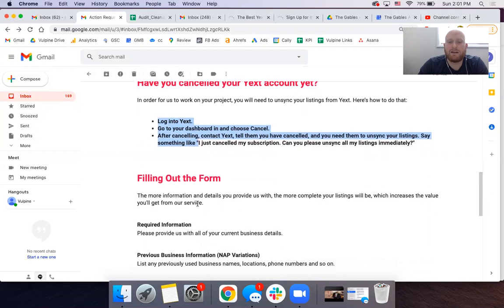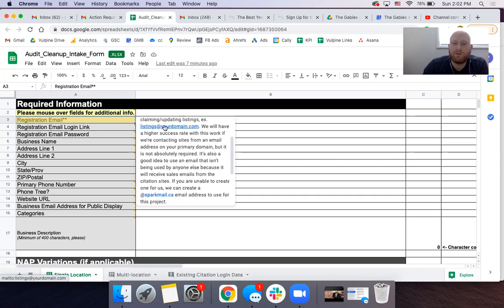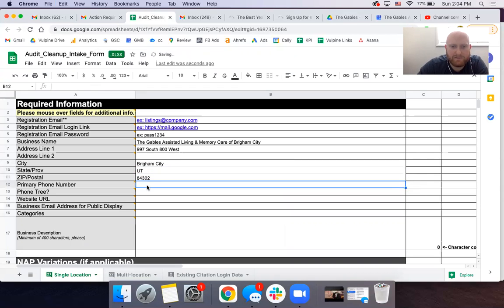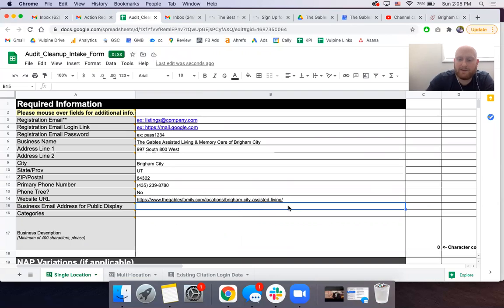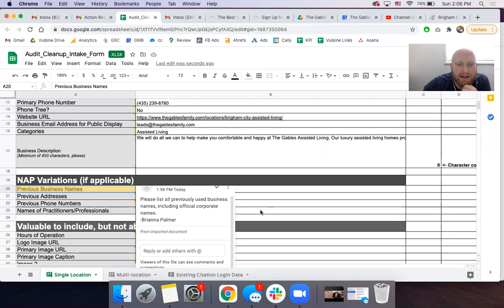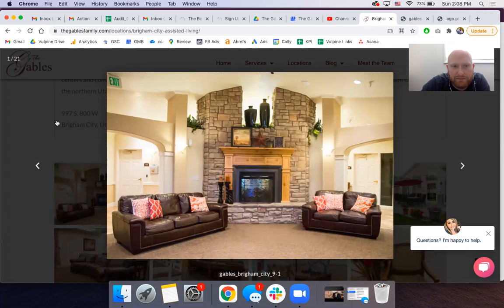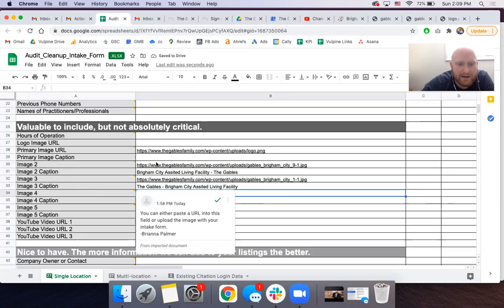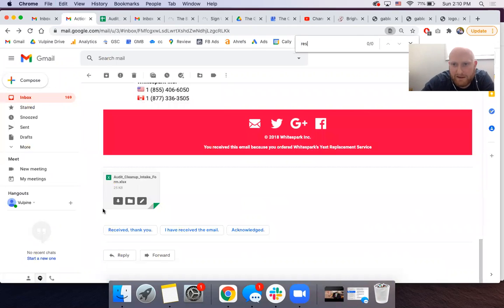Citation work - Yext Replacement Program Part 2